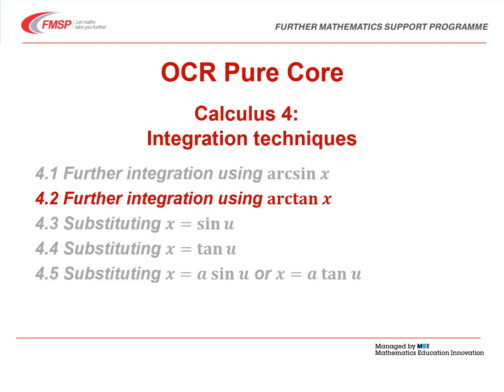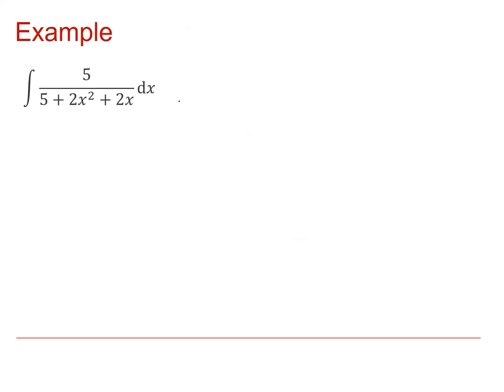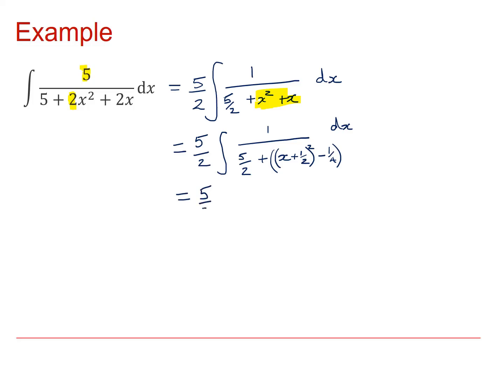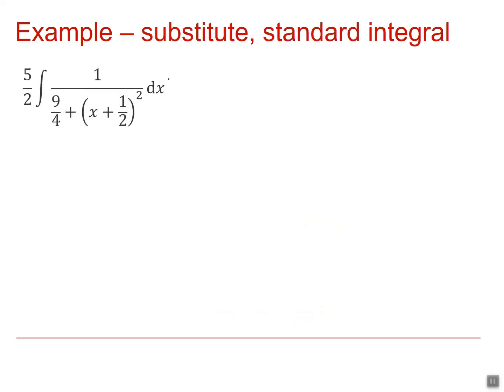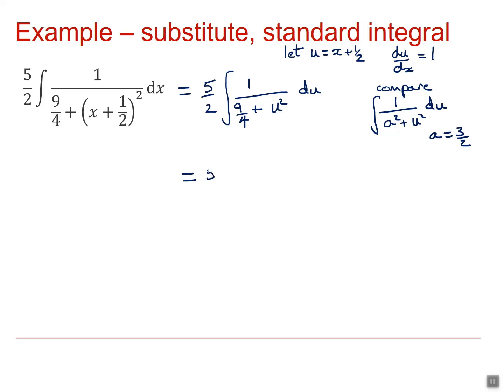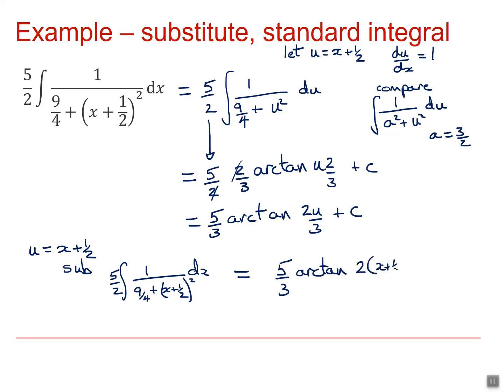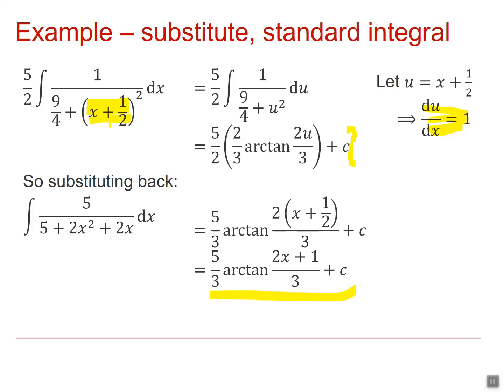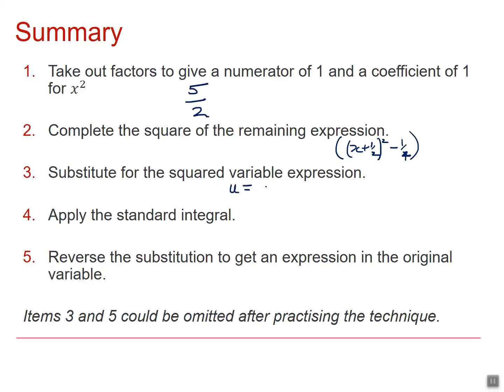OCR Pure Core: Calculus 4-2